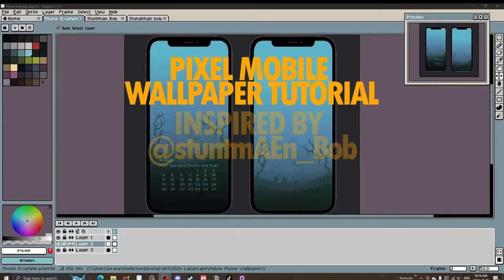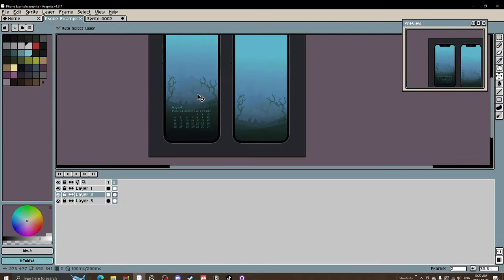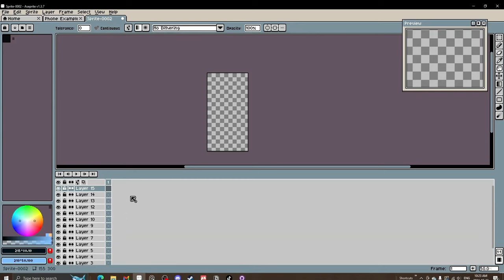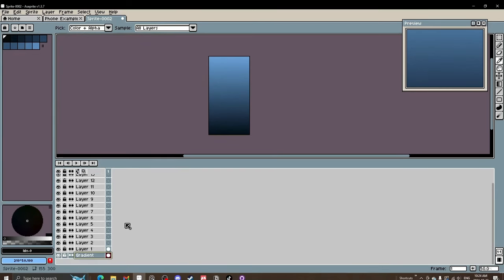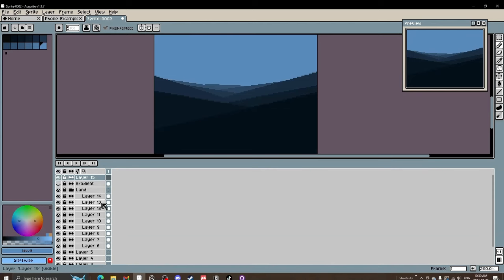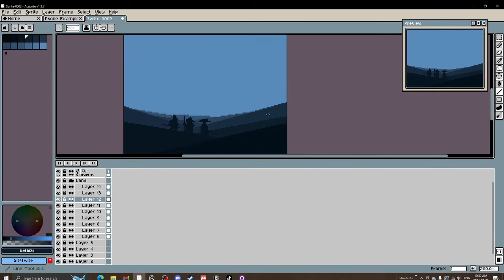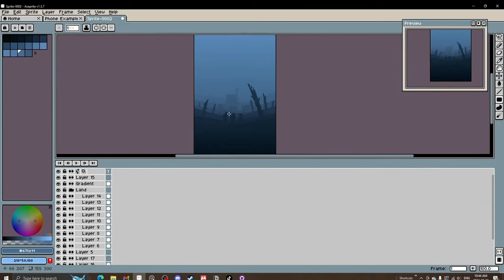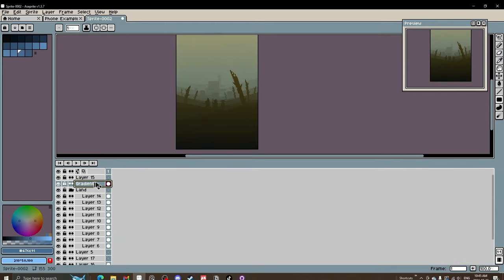Pixel Art Phone WALLPAPER Tutorial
Export at 400% and send to your phone!

Pixel Art Tutorial. Condensed version to give viewers a peak at what my full tutorials provide! I make monthly pixel art/animation tutorials that I release on itch/for my Patreons.